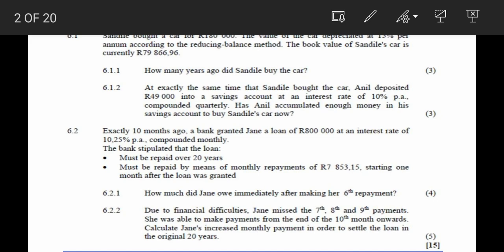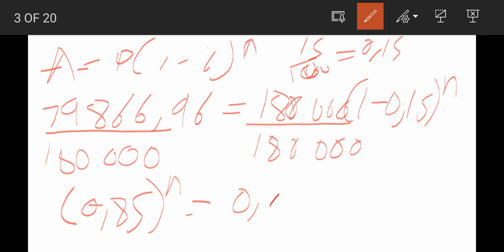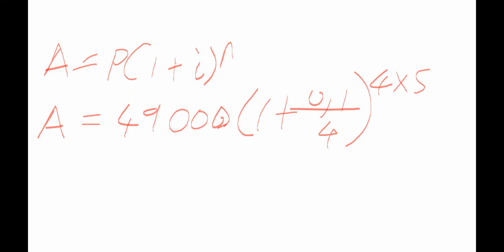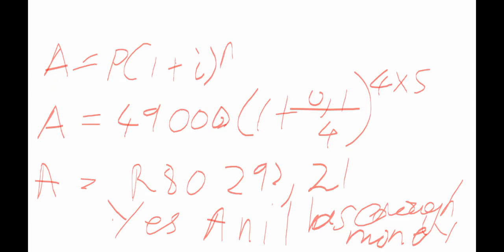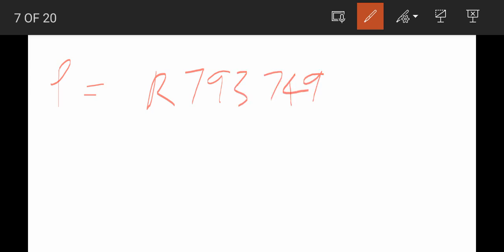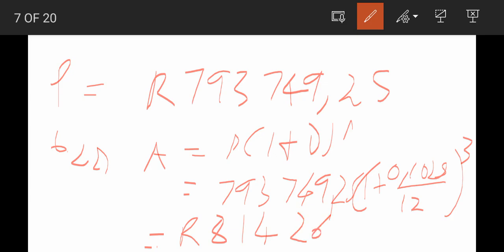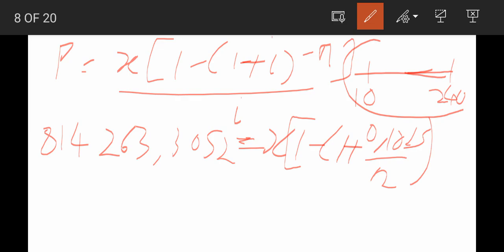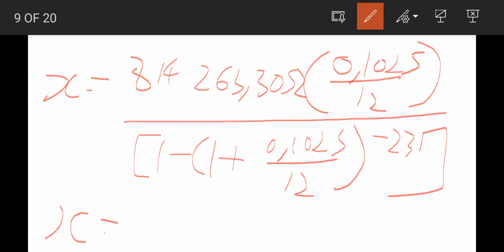Financial Maths part 3: Deferred payments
Tackling questions on deterred payments
Depreciation over a reducing balance method